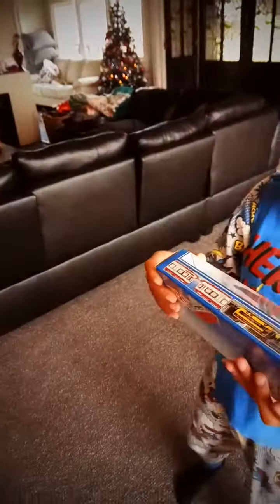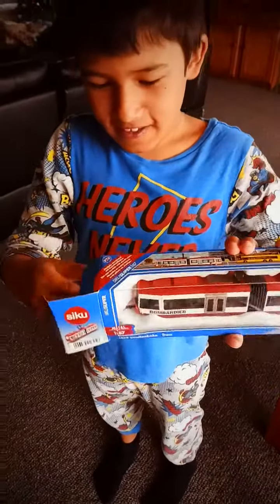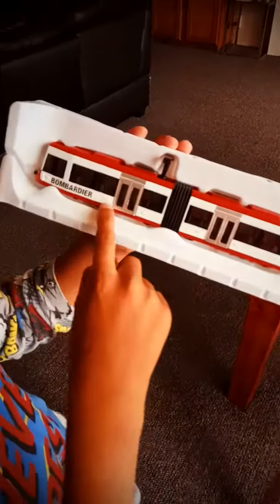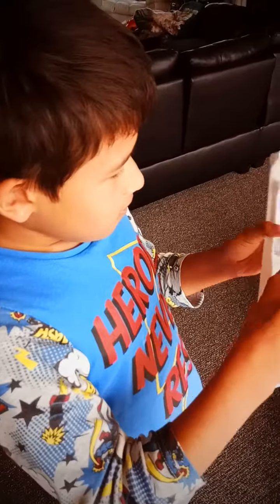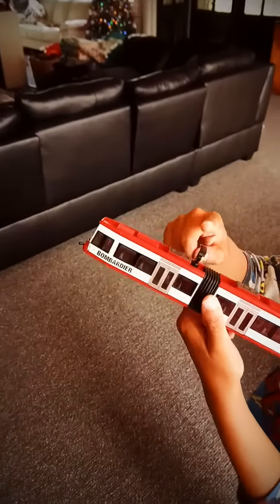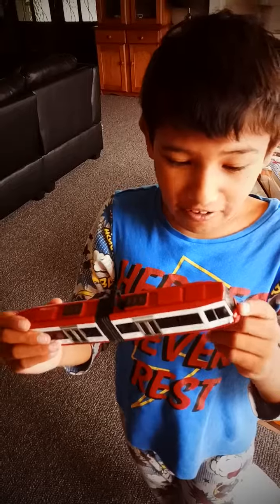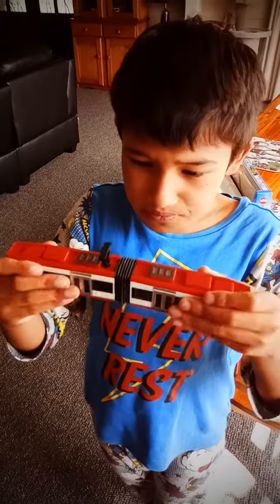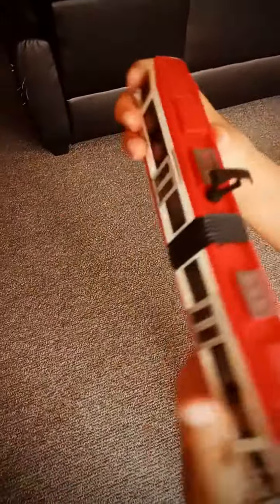Siku tram bombadier